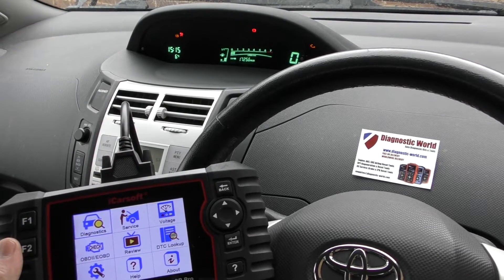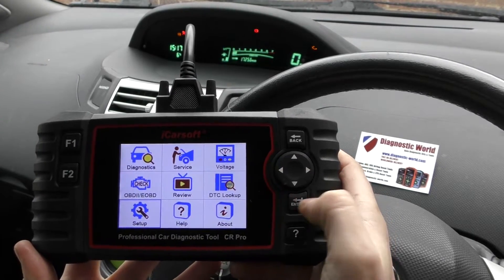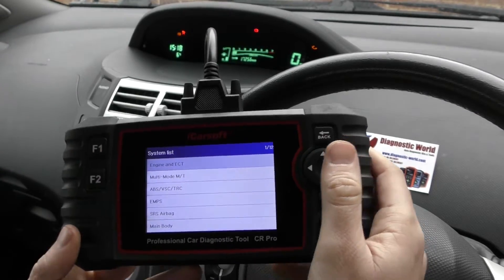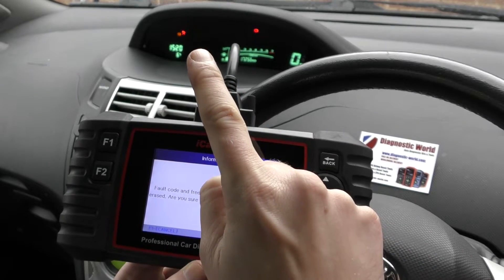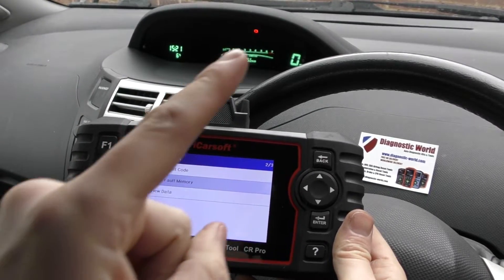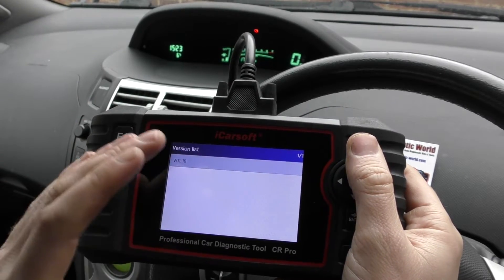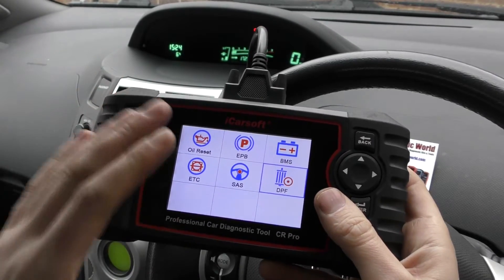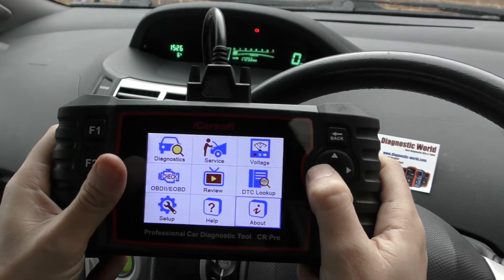iCarsoft CR Pro Full Review & Demonstration Diagnostic Scan Tool engine ABS Airbags Transmission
We hope you enjoy this full review & demonstration of the iCarsoft CR Pro.